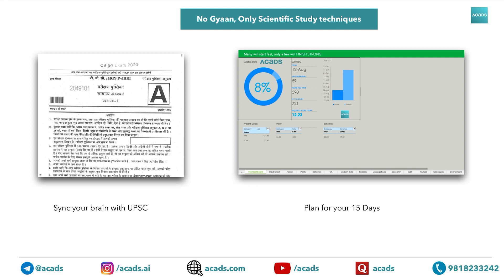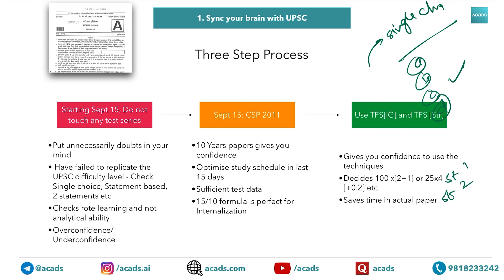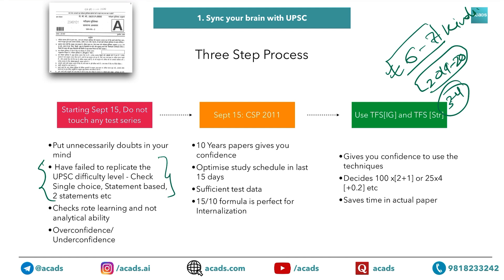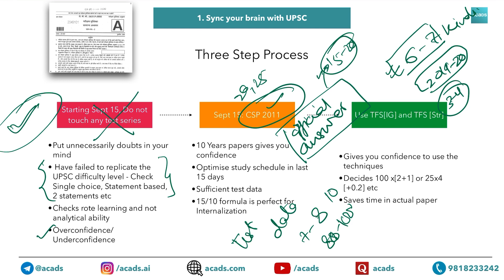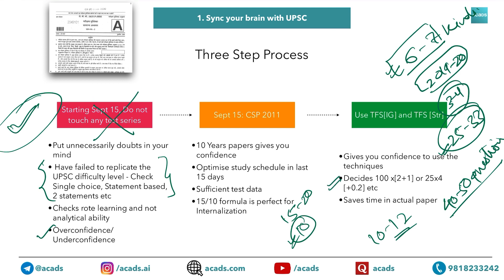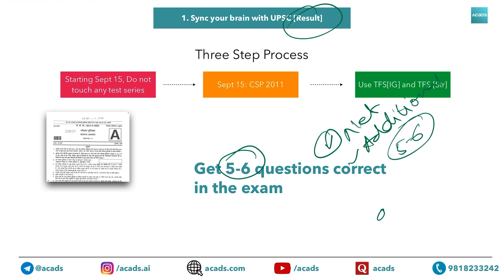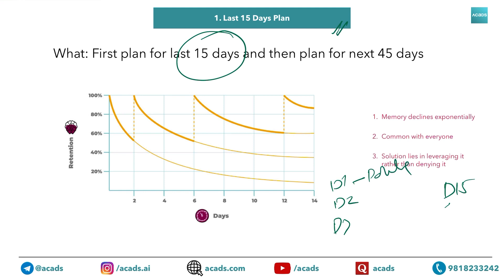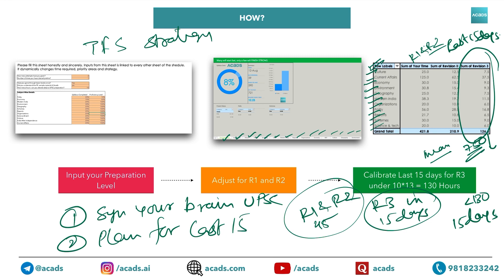Toppers' secrets to score 140+ marks in prelims| Acads AI Powered Compact Learning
00:00 Introduction
00:51 Secret #1
09:02 Secret #2

With CSE Prelims 2021 exam hardly 60 days, the need of the hour is SMART STUDY.

ANY INTELLIGENT FOOL CAN MAKE THINGS BIGGER AND MORE COMPLEX. IT TAKES A TOUCH OF GENIUS - AND A LOT OF COURAGE TO MOVE IN OPPOSITE DIRECTION

Don’t waste your time reading 20000+ pages long bulky books. Read crisp, to the point and High RoI Acads CPC 2021 course.

With Acads, complete whole Prelims syllabus with just ~600 pages and score 110+ marks.

1. Filters out upto 70% irrelevant and redundant information
2. Mnemonics and memory tricks for permanent retention
3. Table format for easy reading
4. Covers all important sources exhaustively
5. High RoI courses like TFS Strategy, TFS Intelligent Guessing, TFS Geography

1. Acads.com Channel @acads
3. Acads RBI, SEBI, NABARD Channel
5. Acads Maths Optional: @acadsMaths Maths

1. Youtube.com/marksup
2. Youtube.com/acads